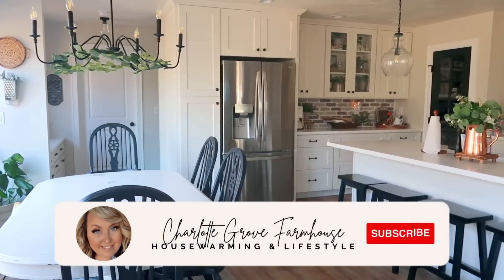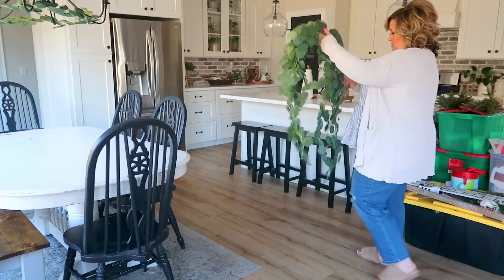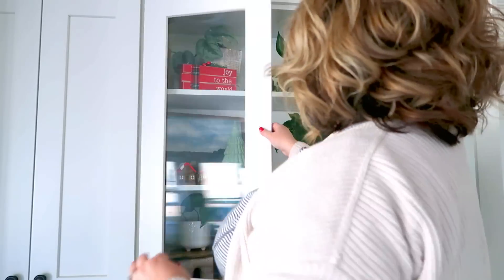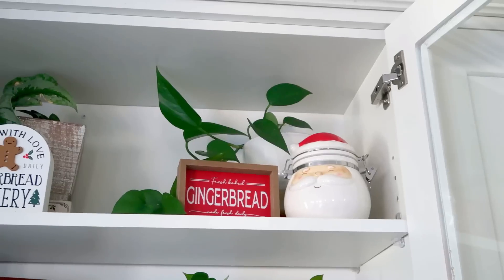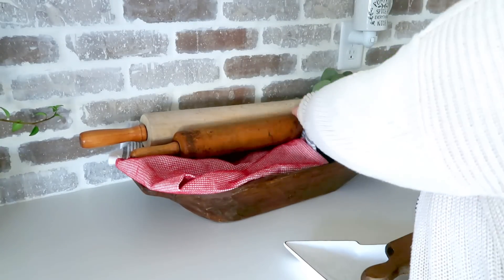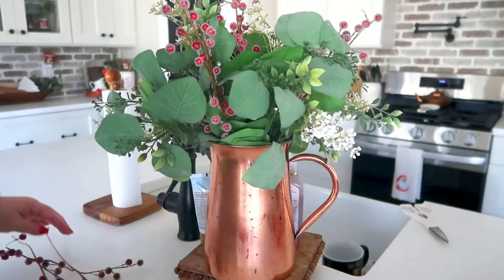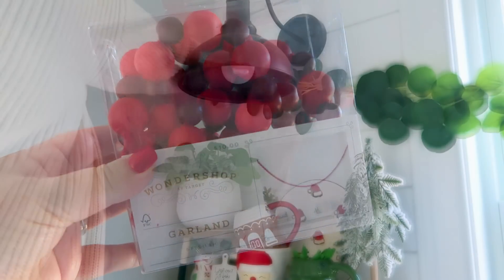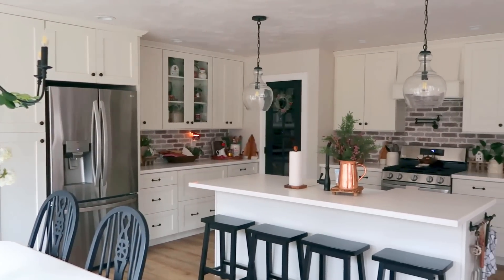CHRISTMAS COFFEE BAR // 2022 CHRISTMAS KITCHEN DECORATE WITH ME // CHARLOTTE GROVE FARMHOUSE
Hi friends! Welcome to another Christmas decorate with me. Today we are working on my kitchen and coffee bar. I am THRILLED with the way everything turned out and we are just loving the cozy vibes in our home! Also, a HUGE thank you to CHEEEESE for sponsoring today's video! XO - Tiffany